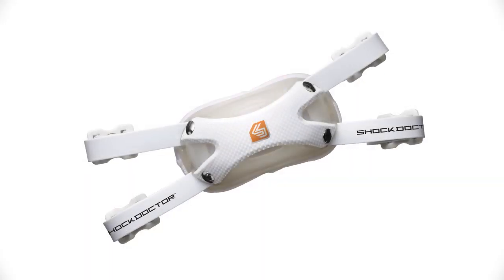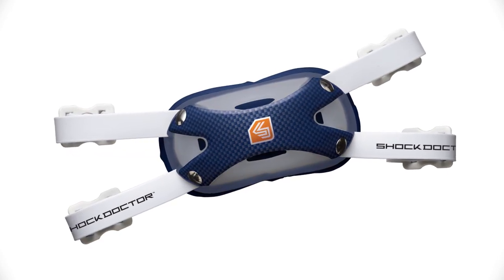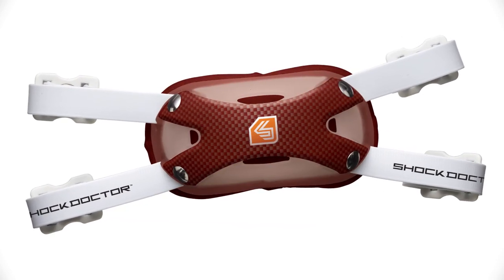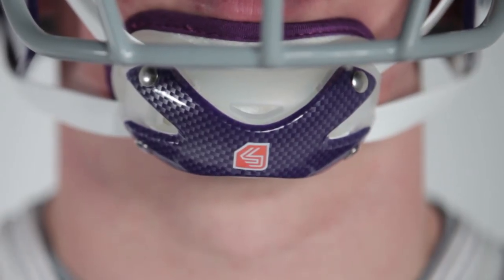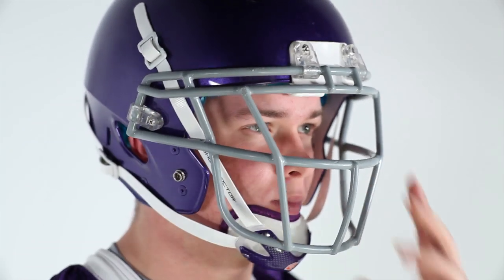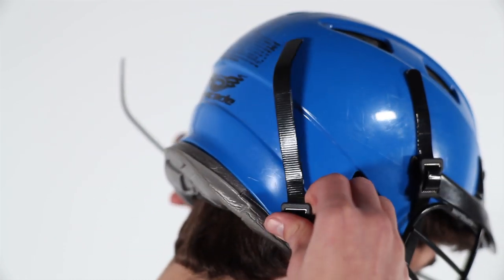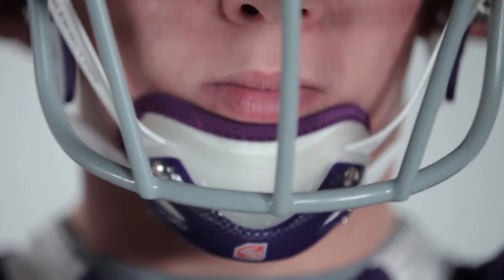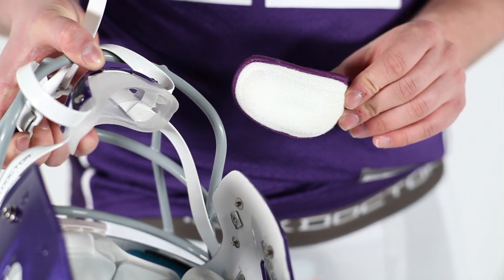SHOCK DOCTOR 500 ULTRA CARBON CHIN STRAP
THE ULTRA CARBON CHIN STRAP
MADE FOR THE BEST, WORN BY THE BEST
The 500 Ultra Carbon Chin Strap is built to endure the highest level of impact. Make your way across the field with confidence as our triple-grip snap technology ensure secure placement as well as the ultimate level of comfort and protection with our removable and washable X-Static anti-microbial liner.
No-slip snaps keeps chin cup in place
Extremely comfortable
Removable/ washable X-static liner
Fully-adjustable

TECHNOLOGY & FEATURES
4-POINT HIGH/LOW SYSTEM
A continuous high strength helmet chin strap for multi-stage impact protection.
TRIPLE GRIP
No-slip snaps make sure the chin strap stays put.
X-STATIC® SILVER FIBER TECHNOLOGY
Removable, washable and anti-microbial to eliminate odor causing bacteria. Anti-microbial: Eliminates 99.9% of odor causing bacteria in less than one hour of exposure. All natural: Safe and non-toxic, containing no chemicals. Heat transfer: Cooler in the summer and warmer in the winter. Permanent: Silver is irreversibly bound to the fiber and does not diminish over time.